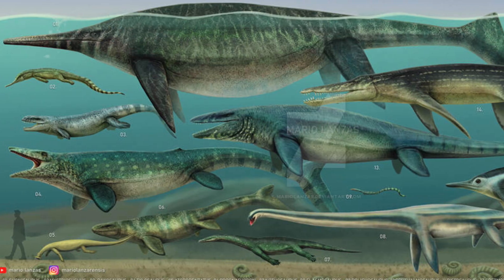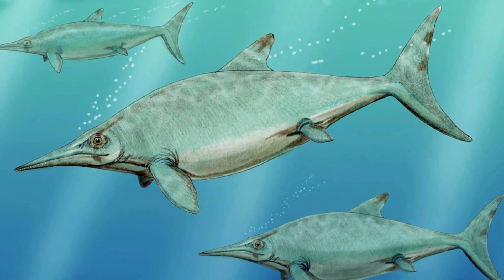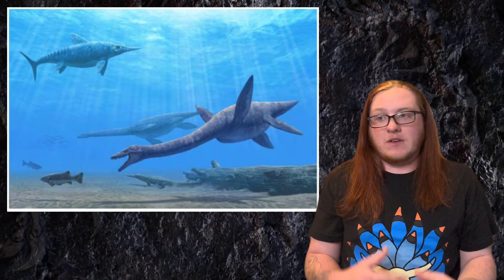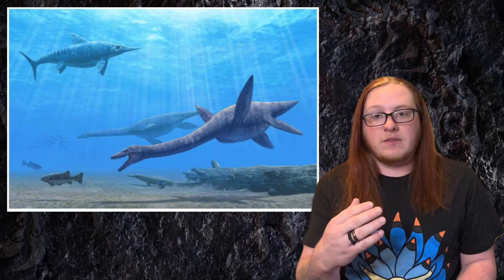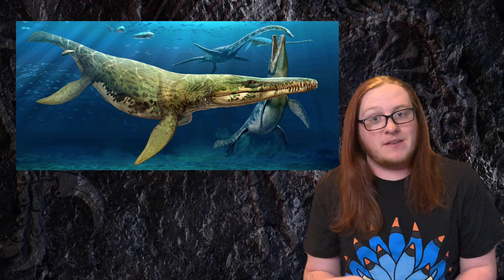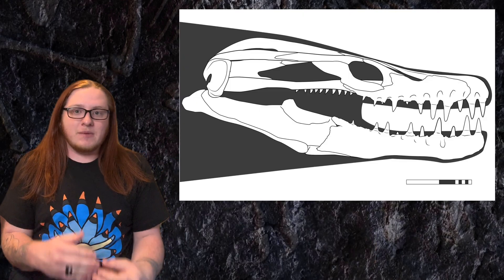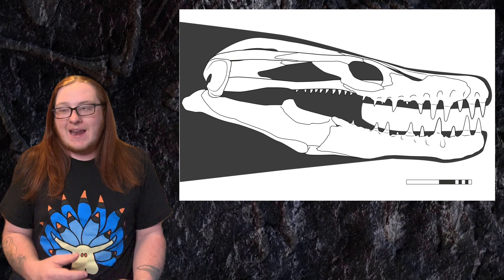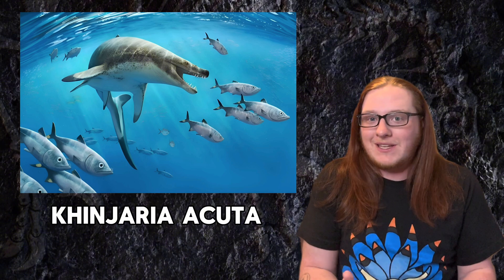The Diversity of Predators Past and Present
The oceans of today are vastly different than the oceans of the past. Not just in the types of animals living in them, but the extreme, or lack thereof, diversity of large apex predators.

The oceans today do not have the level of apex predator diversity that we see in the fossil record of the ancient past, and we still aren’t entirely sure of the reason or reasons why.